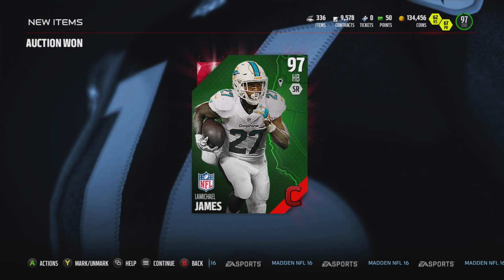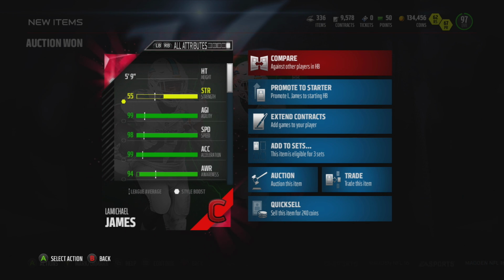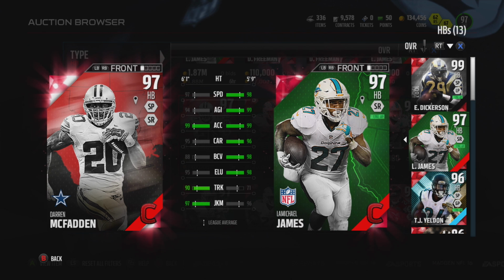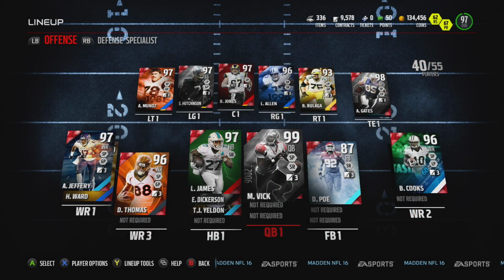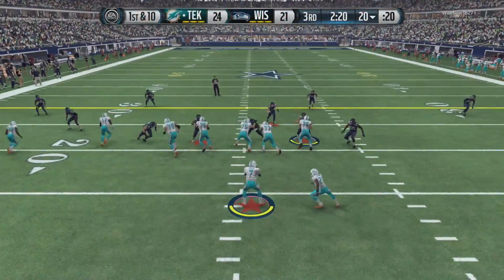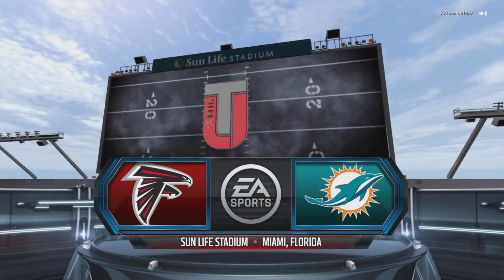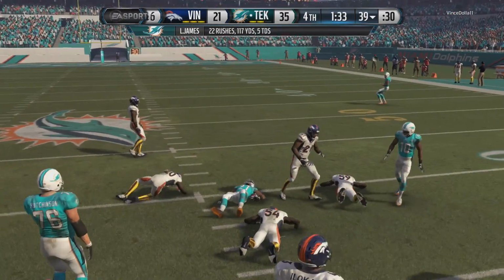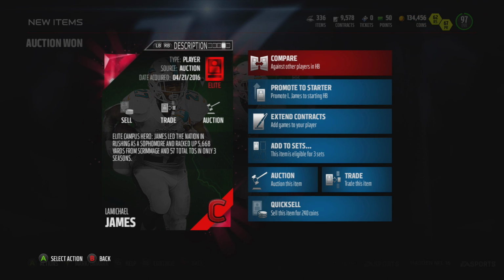97 OVR Campus Hero LaMichael James | Player Review | Madden 16 Ultimate Team Gameplay | MUT 16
Madden 16 Ultimate Team Gameplay! We take 97 Overall Campus Hero LaMichael James out to the field for some GAMEPLAY! How does he stack up against other RBs?

Here is the link to the rest of the Madden 16 Ultimate Team videos in this series

I post Madden 16 News, Career Mode, Ultimate Team Pack Openings, Draft Champions Gameplay, and Player Reviews Videos! We take 94 Overall Flashback Jason Campbell out to the field for some GAMEPLAY! How does he stack up against other QBs?

I post Madden 16 News, Career Mode, Ultimate Team Pack Openings, Draft Champions Gameplay, and Player Reviews Videos!